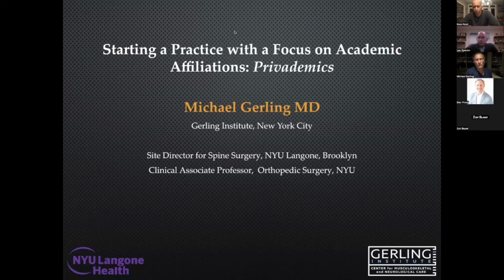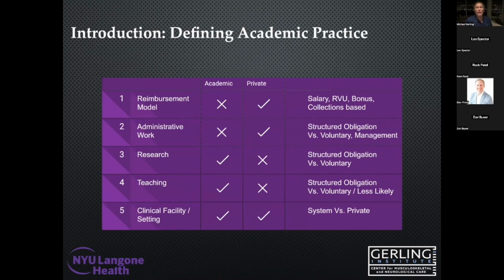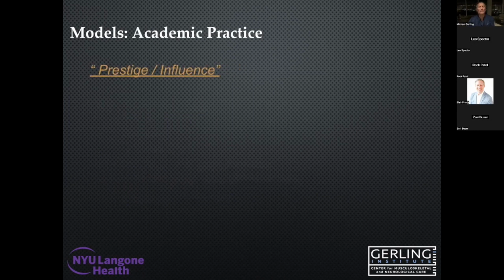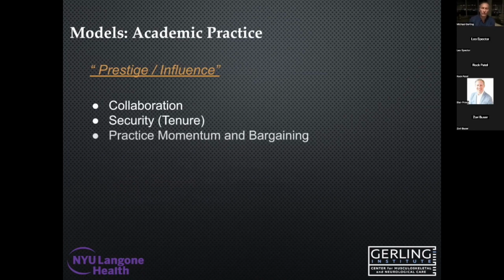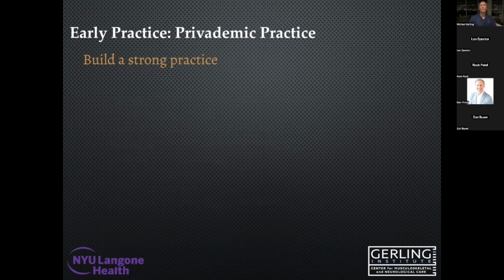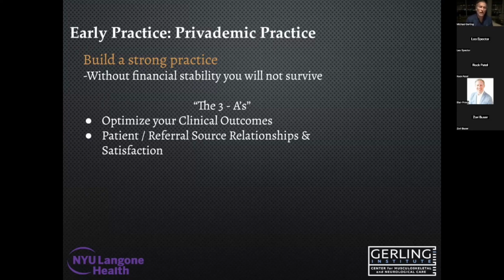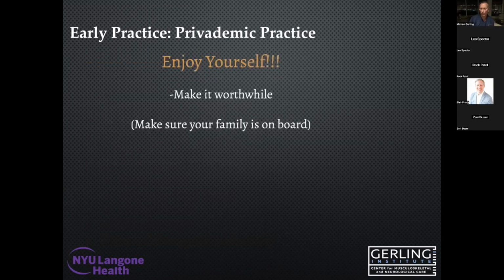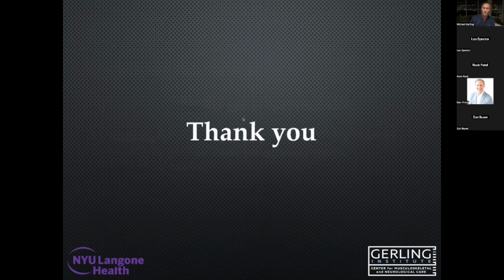Starting a Practice with a Focus on Academic Affiliations: Privademics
Michael Gerling, MD
Gerling Institute, New York City
Site Director for Spine Surgery, NYU Langone, Brooklyn
Clinical Associate Professor, Orthopedic Surgery, NYU